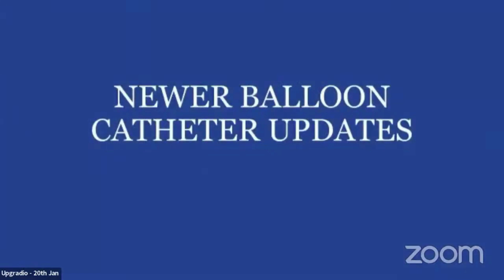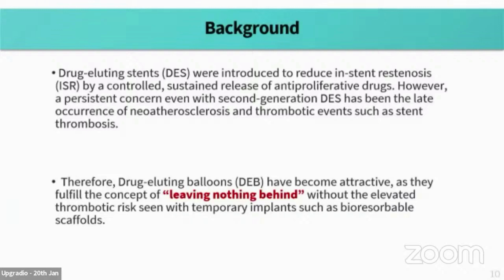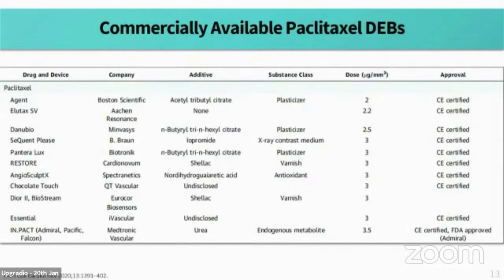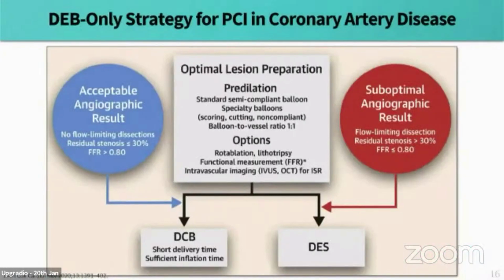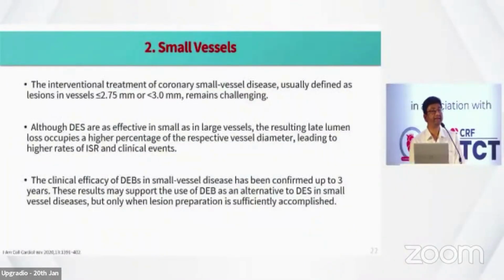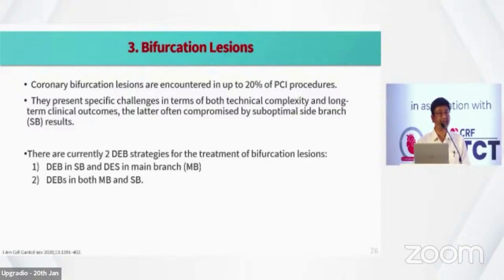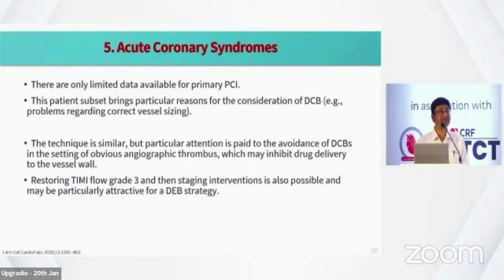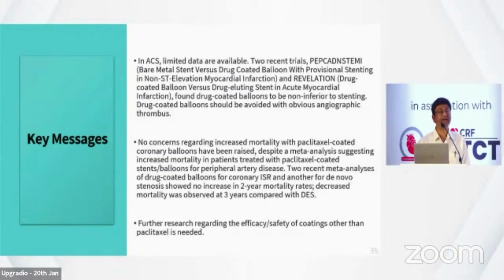Newer balloons – DEB – Dr.Jayesh Prajapati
Newer balloons – DEB – Dr.Jayesh Prajapati @ FCCC-2024, Hyd.